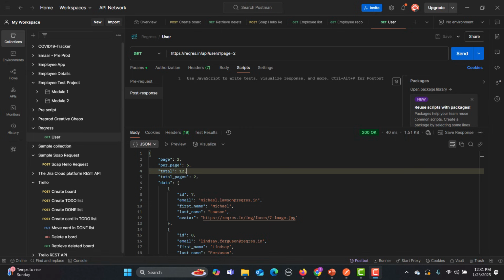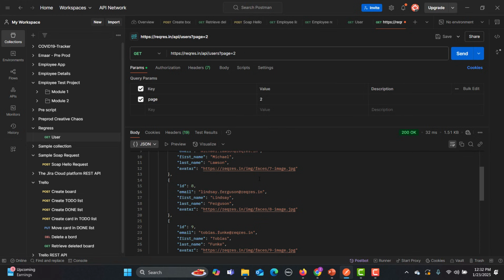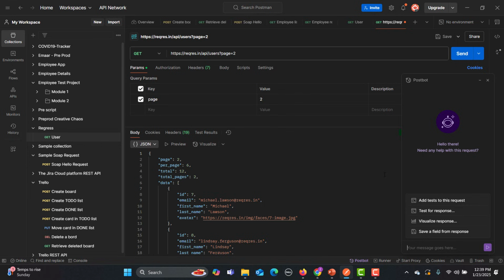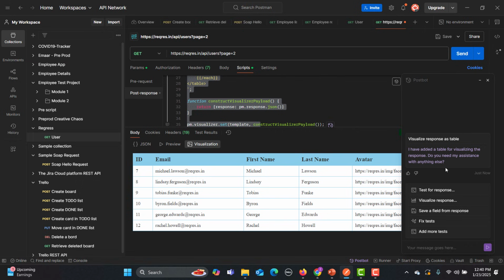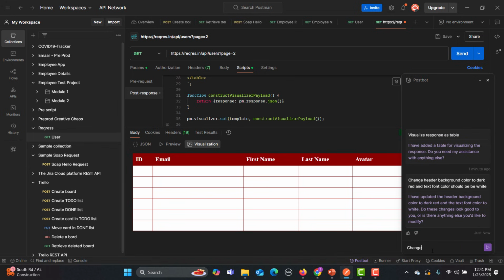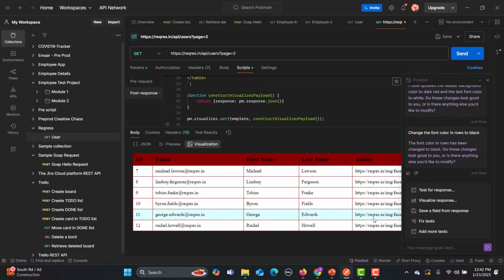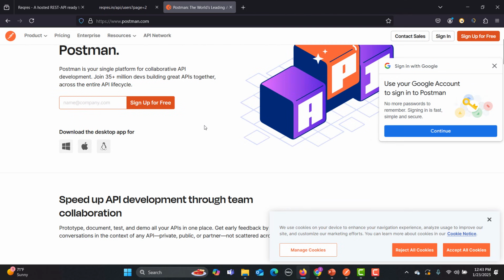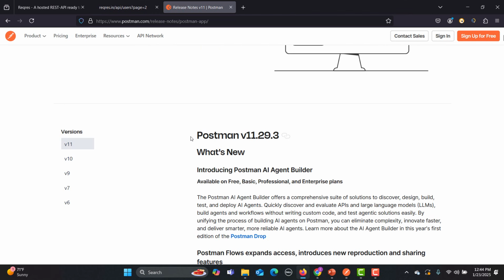Postman API Testing Tutorial #26 | Visualize API Responses with Postbot AI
📌 Postman Tutorial for Beginners #26 | Visualize API Responses with Postbot AI🚀

👋 Welcome to this Postman tutorial! In this video, you'll learn how to visualize API responses using Postman’s Postbot . This AI-powered assistant makes it easy to interpret complex API data by generating tables, charts, and graphs automatically. 📊

✅ What You’ll Learn:
🔹 How to use Postbot for API response visualization
🔹 Converting JSON responses into tables, line charts, and bar graphs
🔹 Customizing visualization (colors, fonts, styles)
🔹 Step-by-step demo using a real API request

🕒 Timestamps for Quick Navigation:
⏳ 0:00 - Introduction 🎬
⏳ 0:10 - What is Postbot in Postman? 🤖
⏳ 0:51 - Fetching API data 🌐
⏳ 1:38 - Visualizing API response 📊
⏳ 2:13 - Using Postbot AI assistant 🧠
⏳ 3:06 - Customizing table headers and fonts 🎨
⏳ 5:14 - Using bar charts for visualization 📈
⏳ 6:39 - Latest Postman version required ⚙️
⏳ 7:36 - Conclusion & Next Steps ✅

📌 Recommended for:
✔️ Developers & Testers working with APIs
✔️ Postman beginners & advanced users
✔️ Those looking to improve API response readability